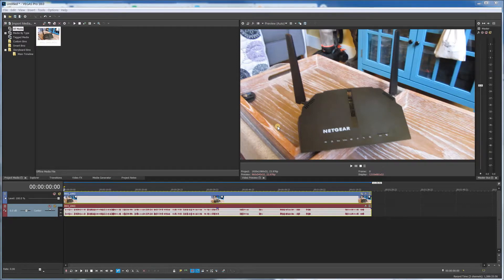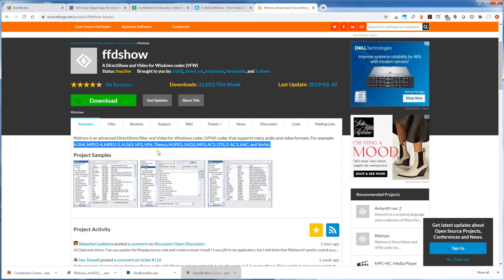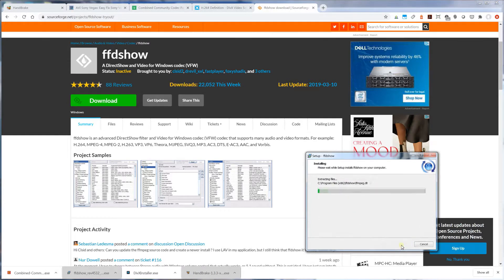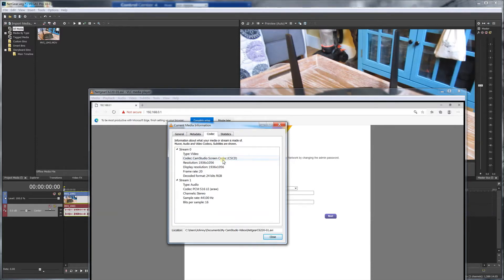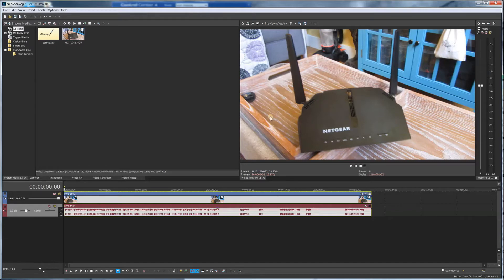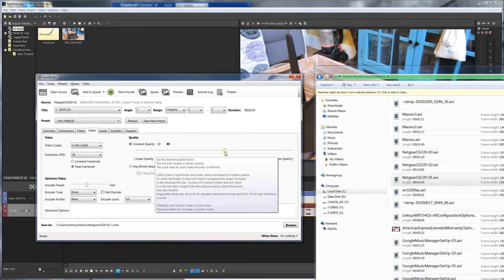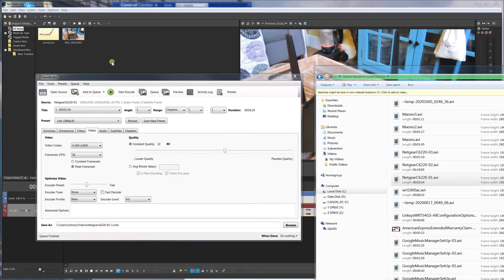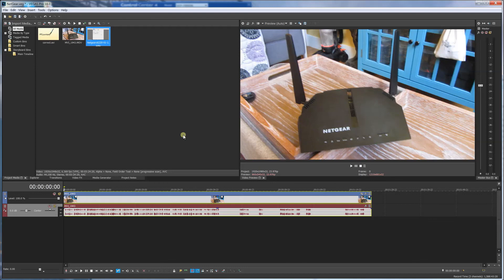Vegas Pro won't Import Media File Workaround Fix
How to fix issue when Vegas Pro won't let you import a media file